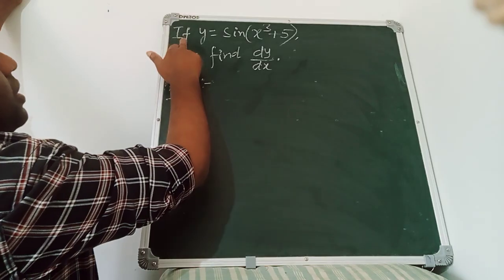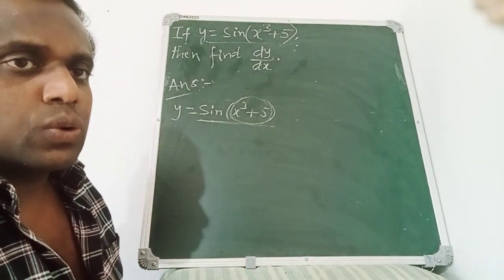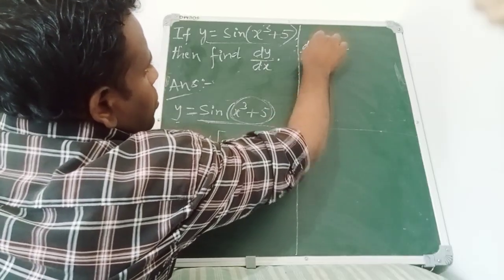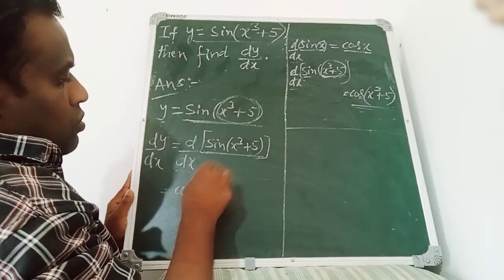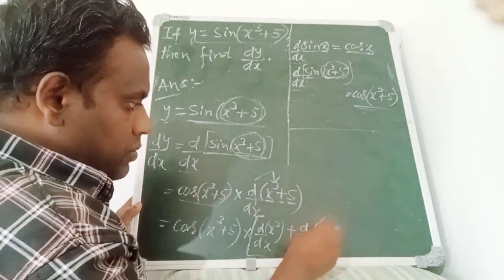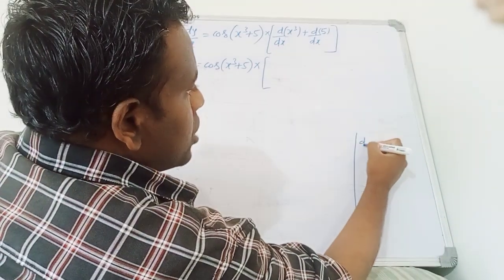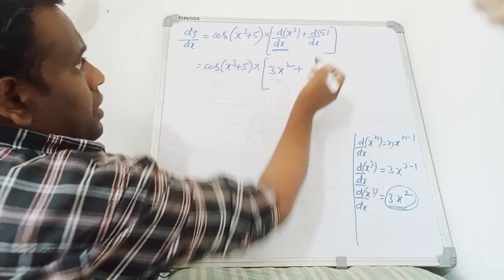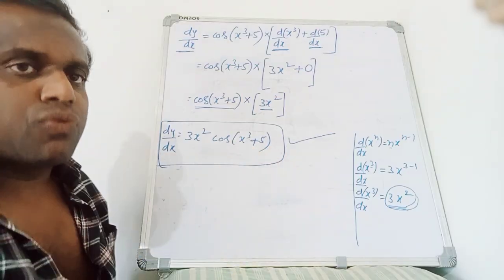If y=sin(x^3+5), find dy/dx | maths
If y=sin(x^3+5), find dy/dx